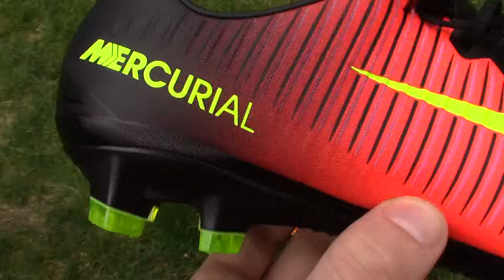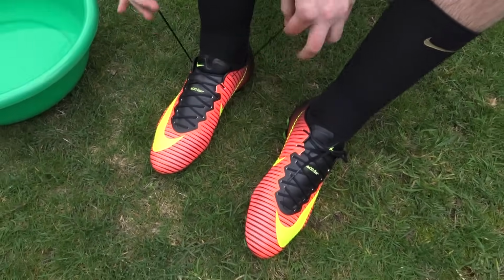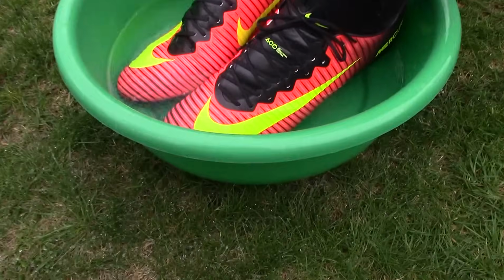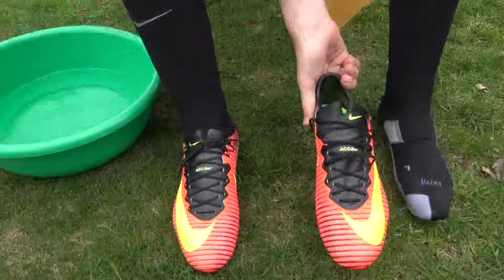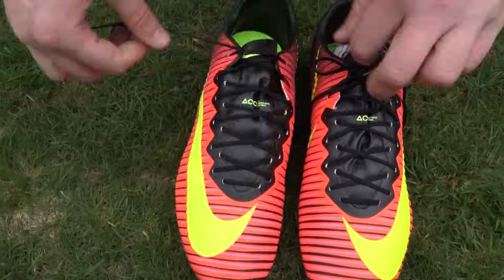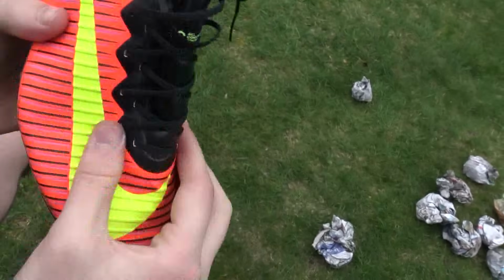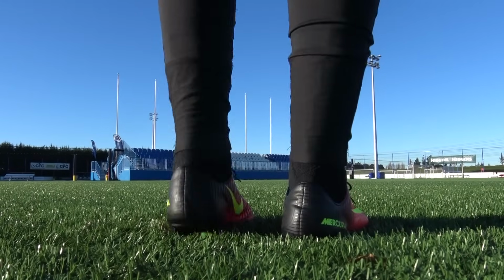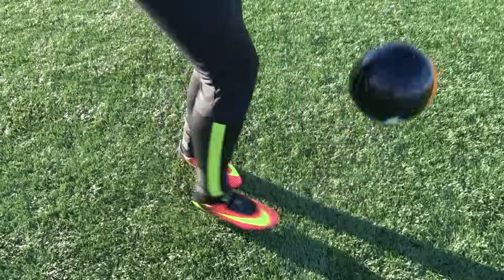How to Break-In Your Football Boots & New Soccer Cleats